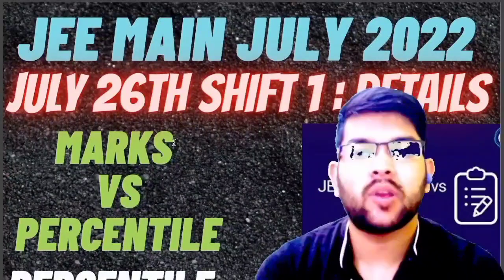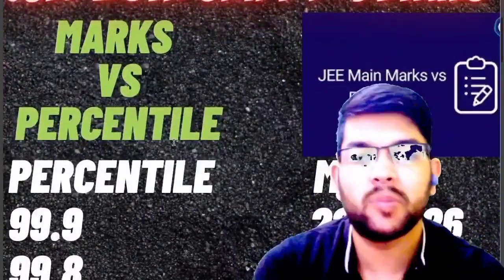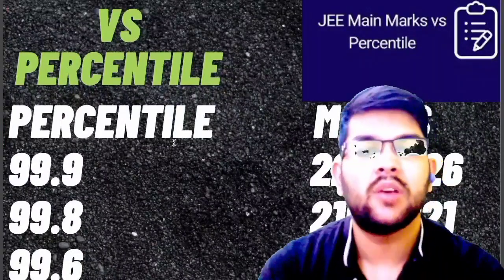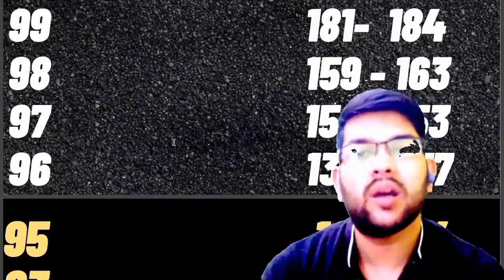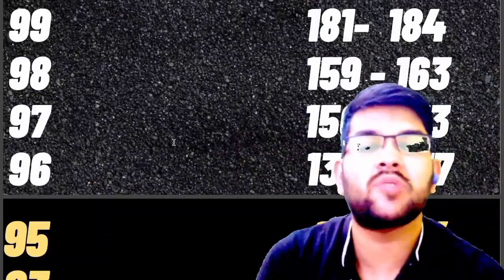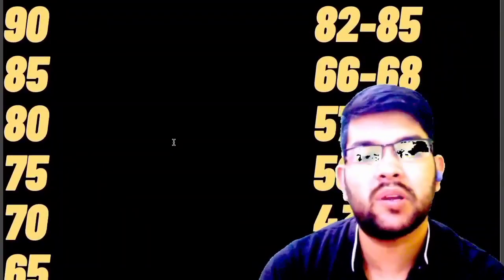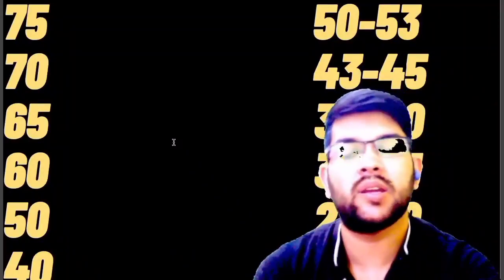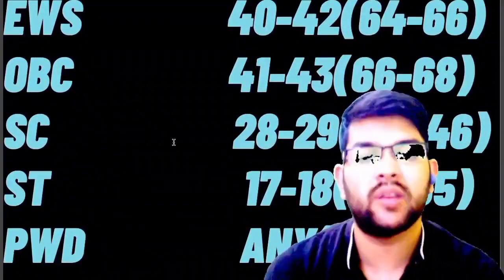Jee mains July 26th shift 1 marks vs percentile | Jee advanced cutoff marks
(jee mains 2022 26th july shift 2 review & marks vs percentile )

(jee 2022 26th july shift 1 complete analysis & marks vs percentile)

(jee 2022 25th juy shift 2 marks vs percentile )

(jee 2022 25th july shift 2 complete analysis)

(jee 2022 25th july shift 1 marks percentile)

(jee 2022 25th july shift 1 paper review)